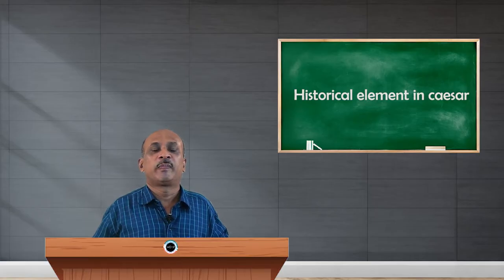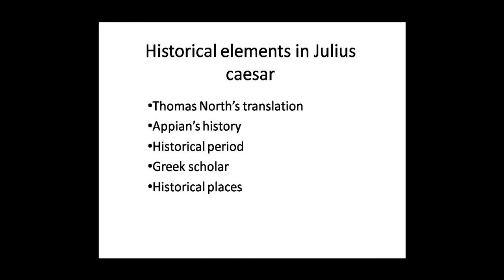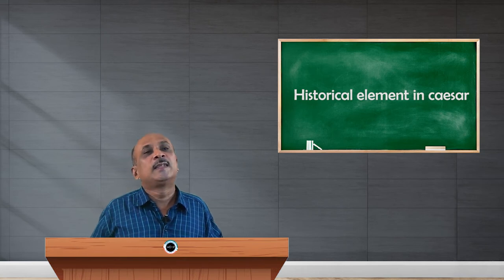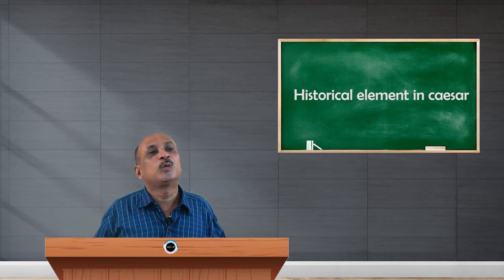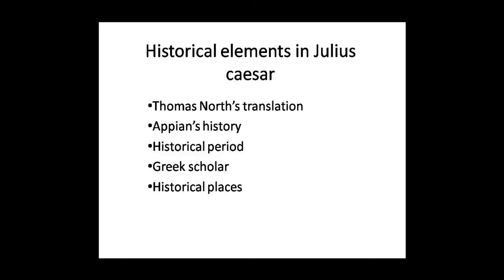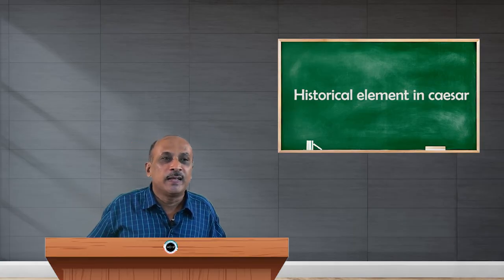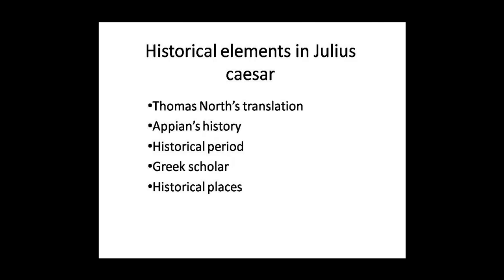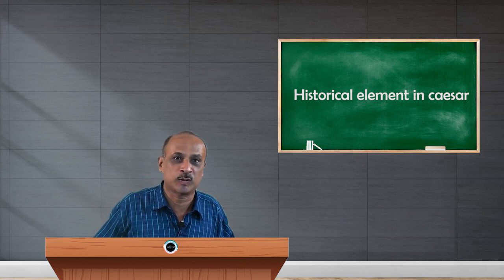SDM E-Learning: Historical element in Caesar (GR Bhat)